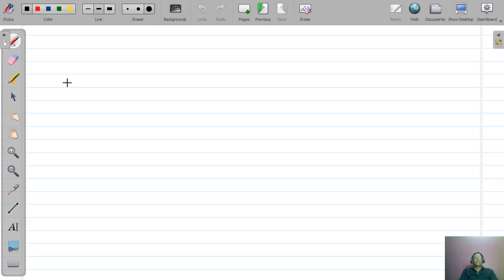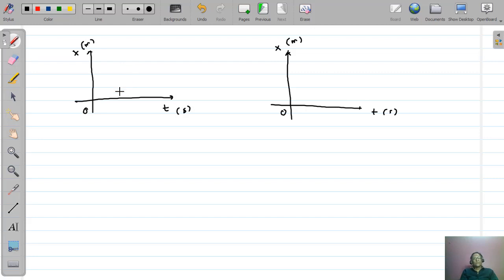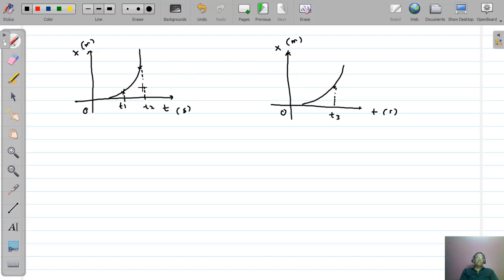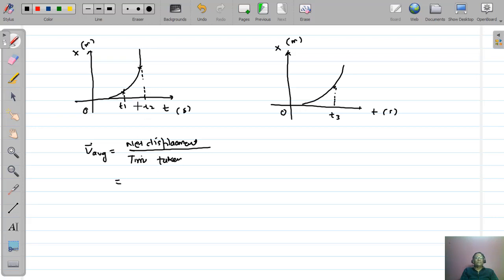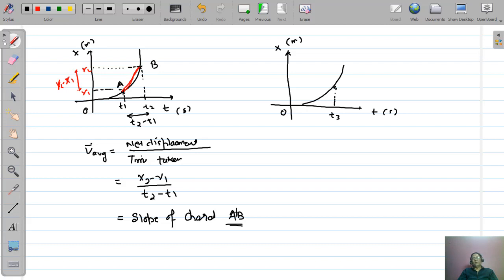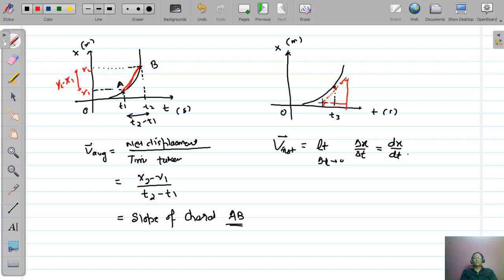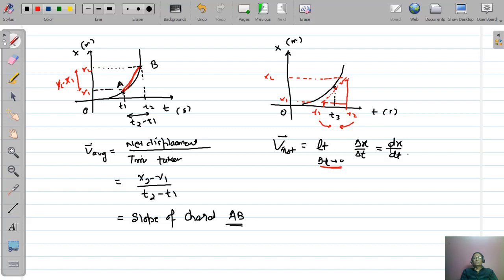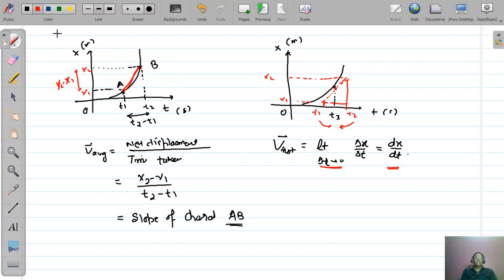2.4 Kinematics - Position-time Graph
This video explains the following :
1) Position-time Graph
2) Average velocity in Position time Graph
3) Instantaneous Velocity in Position time Graph